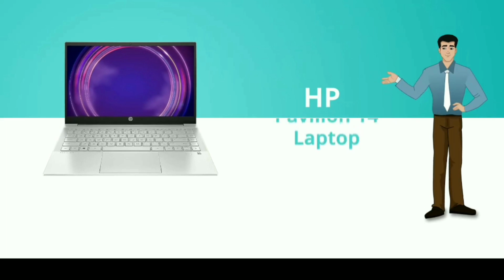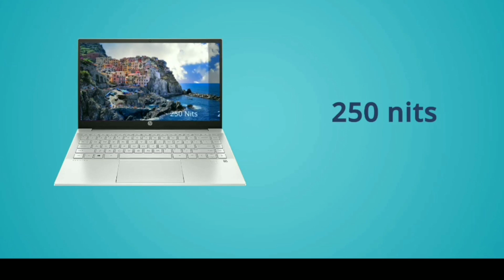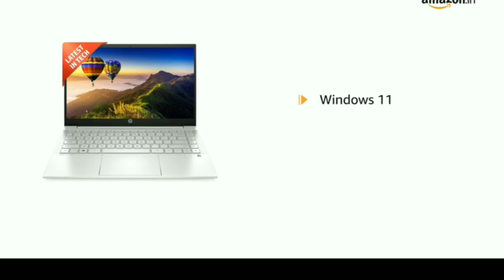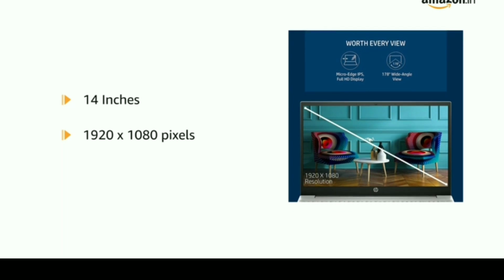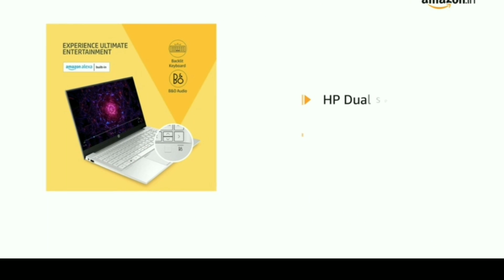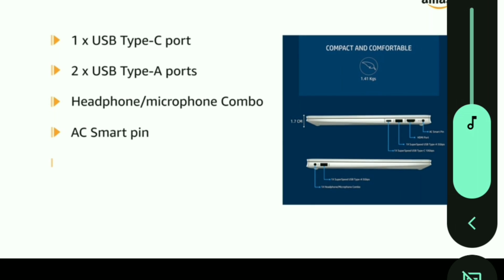HP Pavilion x360 Convertible 14-dy1047TU | Ultimate Review & Hands-On Experience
Welcome to our comprehensive review and unboxing of the HP Pavilion x360 Convertible 14-dy1047TU! In this video, we dive deep into the features, performance, and specifications of this incredible laptop. If you're considering purchasing the HP Pavilion x360 Convertible, you've come to the right place!

Prepare to be amazed as we uncover the sleek design and versatility of this 14-inch, ultra-portable laptop. We explore its powerful Intel Core i5 processor, which ensures smooth multitasking and seamless performance for both work and play. You'll witness firsthand its stunning full HD touchscreen display, offering vibrant colors and crisp visuals that bring your content to life.

Join us as we unbox this beauty and delve into its various ports and connectivity options. From USB-C to HDMI, this laptop provides you with all the essential ports to connect your devices effortlessly. We discuss its impressive battery life, enabling you to work, create, or stream for hours on end without worrying about running out of power.

The HP Pavilion x360 Convertible 14-dy1047TU leaves no stone unturned when it comes to storage and memory. With a generous amount of storage space and speedy SSD capabilities, you'll experience lightning-fast boot times and ample room to store your files, photos, and videos.

But that's not all – our review also examines the keyboard and touchpad, highlighting their comfort and accuracy. Whether you're typing an essay or navigating through applications, this laptop provides a seamless user experience that won't disappoint.

We understand the importance of audio quality, and the HP Pavilion x360 Convertible certainly delivers. Its immersive Bang & Olufsen dual speakers allow you to enjoy crisp, clear sound while watching movies, listening to music, or engaging in video conferences.

In this video, we've covered every aspect of the HP Pavilion x360 Convertible 14-dy1047TU to help you make an informed decision. So, if you're looking for a versatile, high-performance laptop that meets all your needs, look no further. Join us in this review and unboxing to discover why the HP Pavilion x360 Convertible 14-dy1047TU should be your top choice!